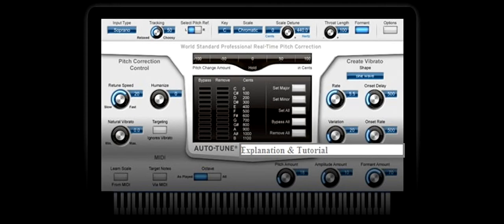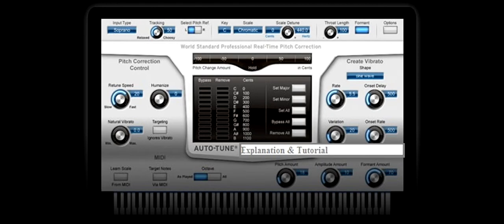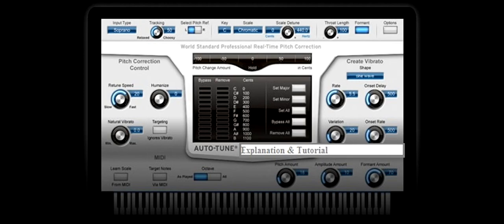AutoTune Tutorial And Explanation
In This Tutorial I Explain What AutoTune Is
What It Originally Was Used For And Why It's Now Become
Way Overused.